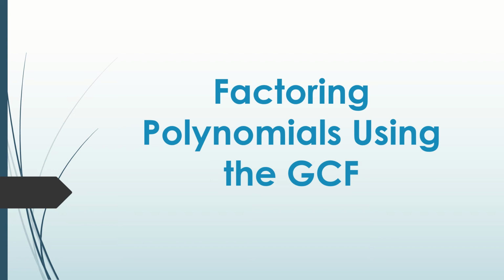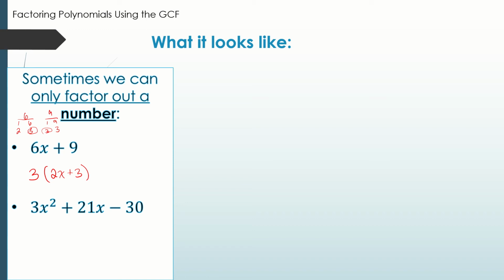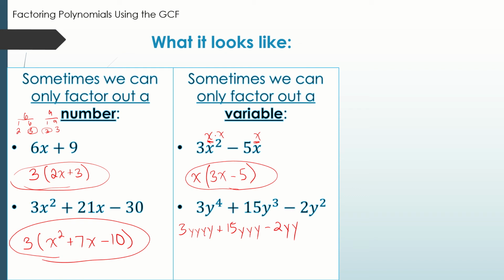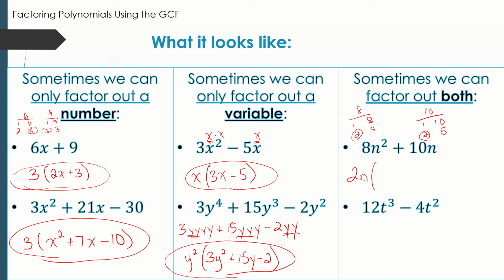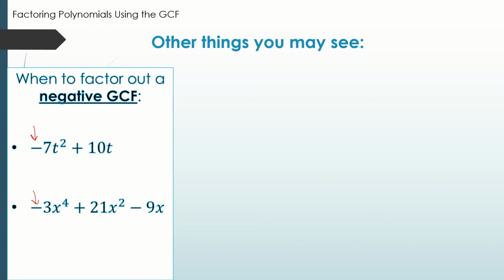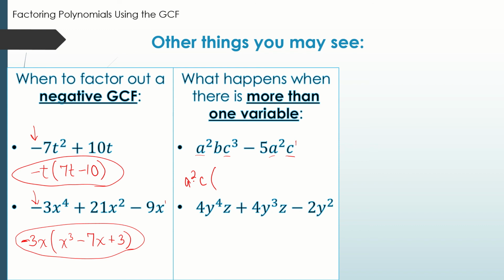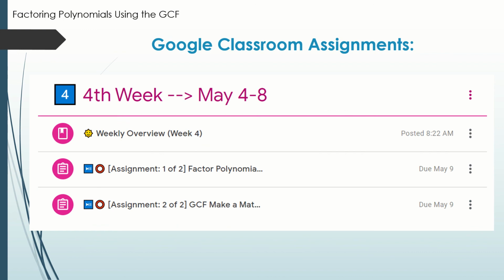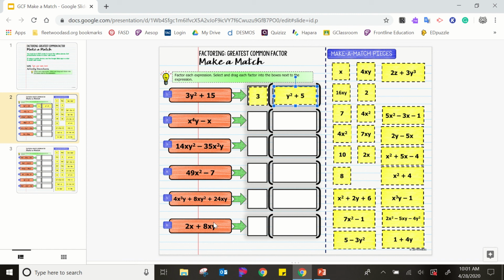Factoring Polynomials Using the GCF